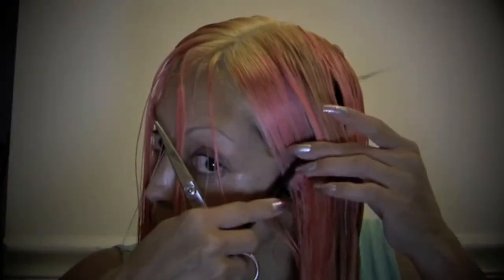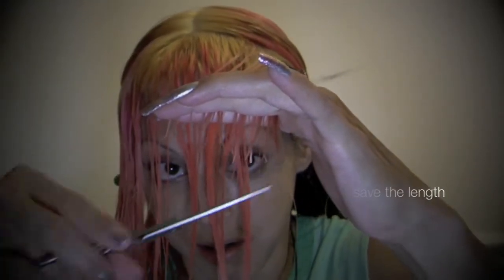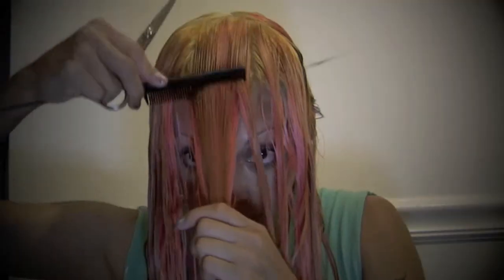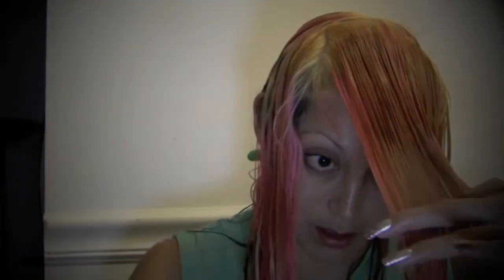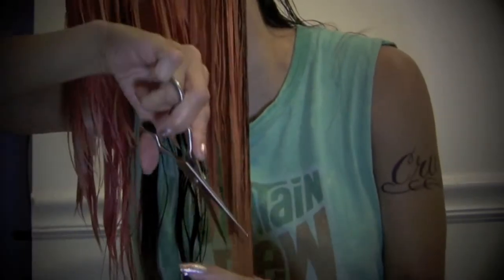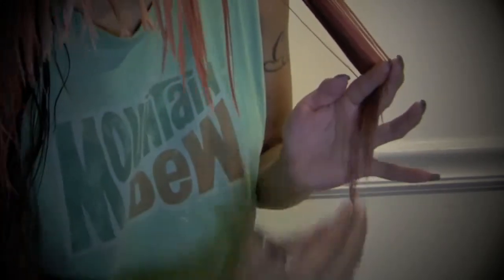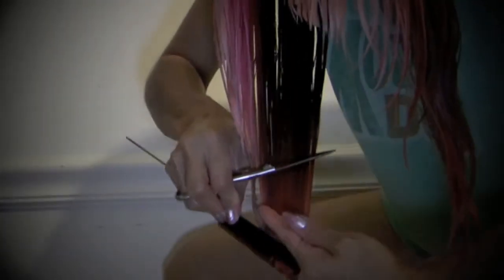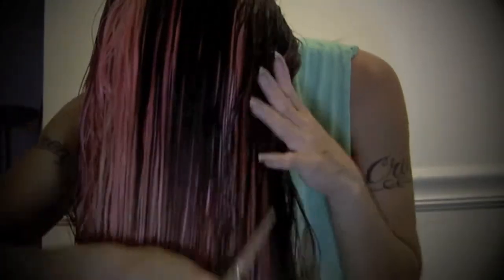How To Cut Your Own Hair at Home into a "V" Shape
Hello Friends! =)) I was cutting my hair the other night & I thought you may want to see.